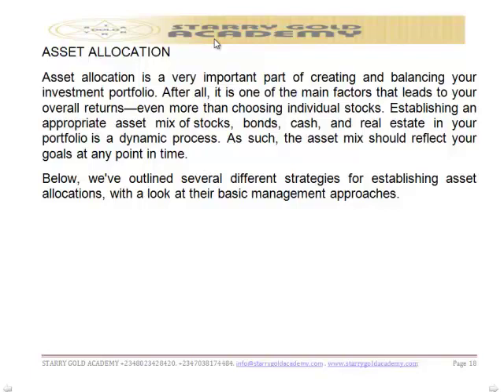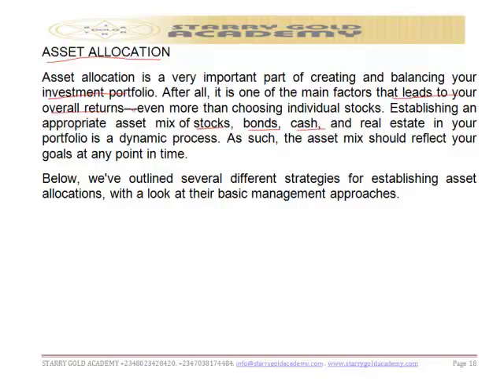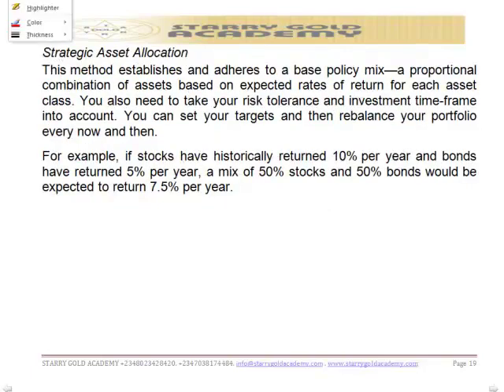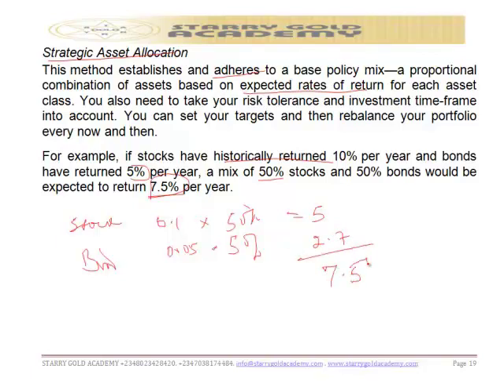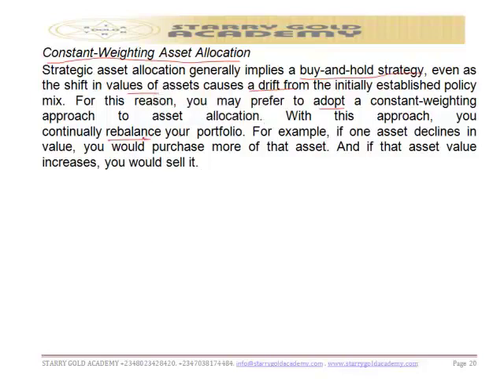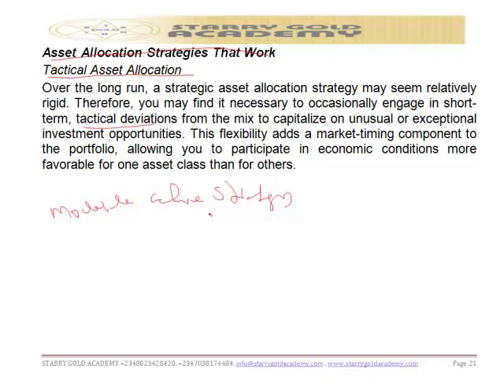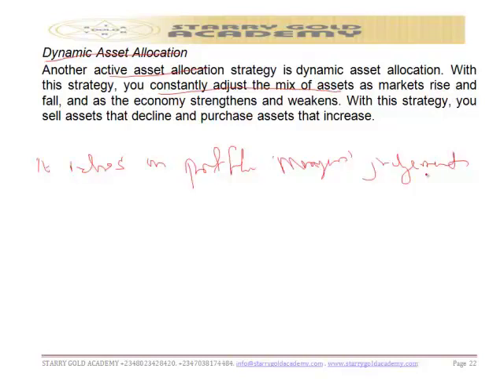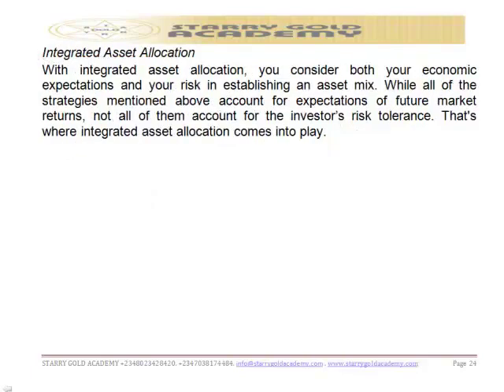CIS video Lecture on PORTFOLIO MANAGEMENT-ASSET ALLOCATION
To get the complete Video Lectures, Call Starry Gold Academy at; 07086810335, 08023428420, OR 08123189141